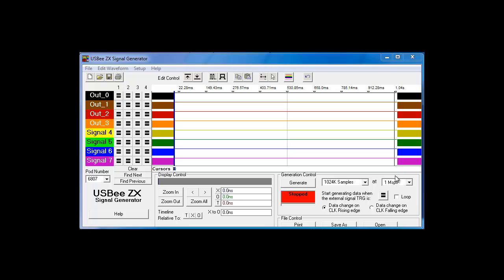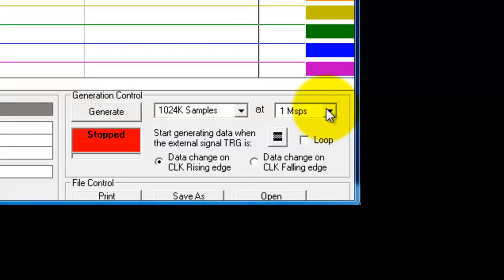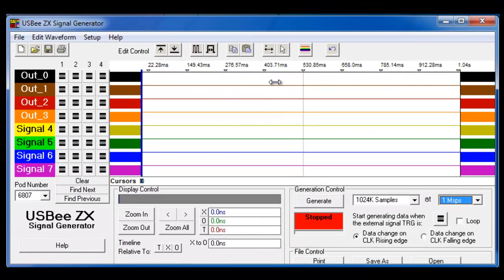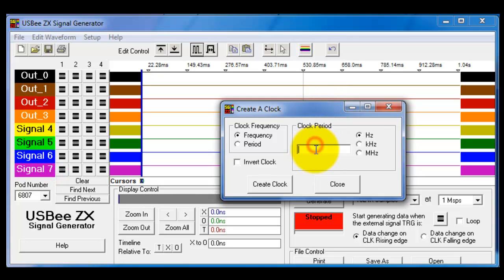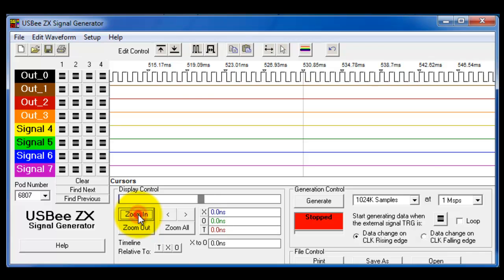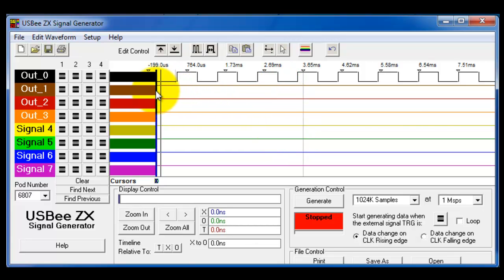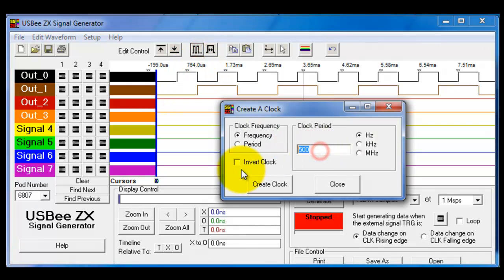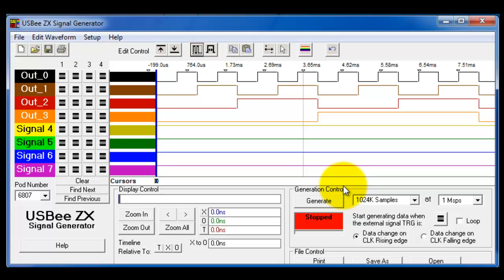USBee 4-Bit Counter Waveform Signal Generation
A how-to video for creating 4-bit counter waveform patterns using a USBee ZX digital USB test equipment